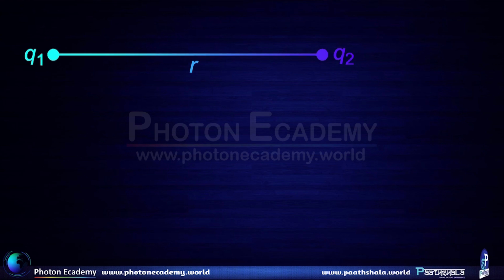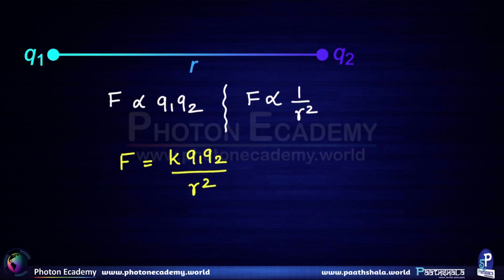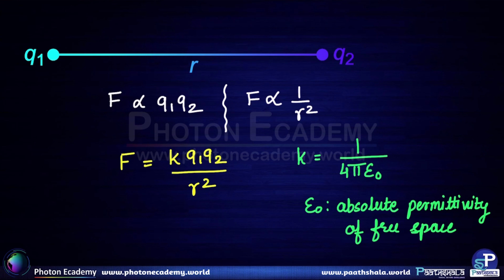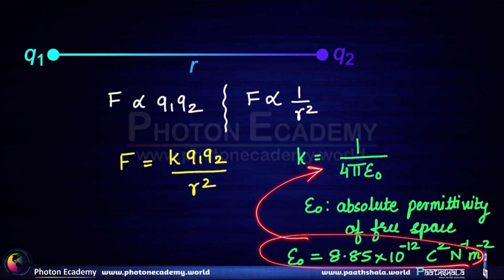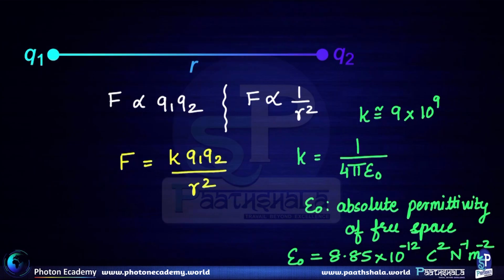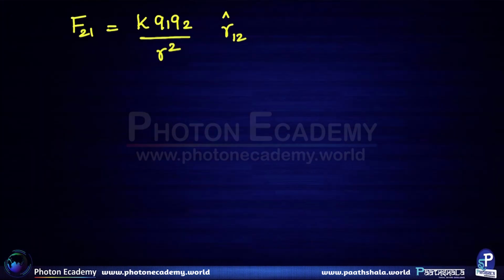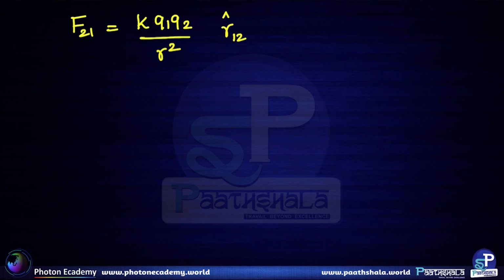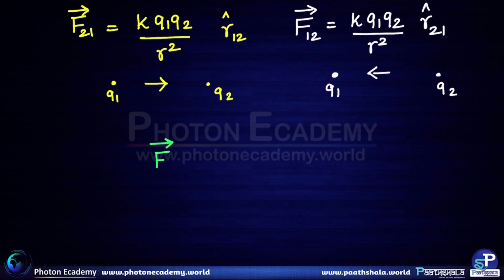T1 Coulomb s Law | Electrostatics by Zenith Sir